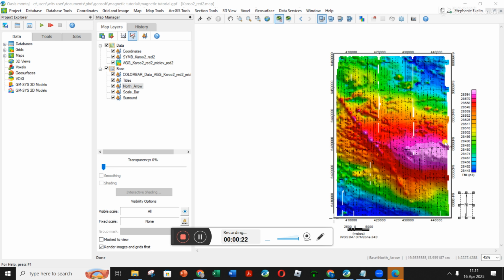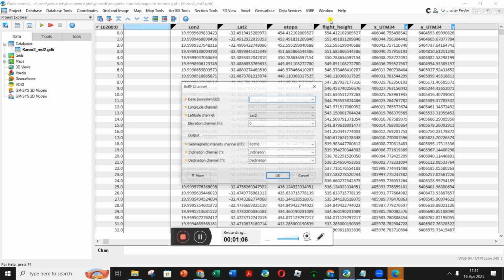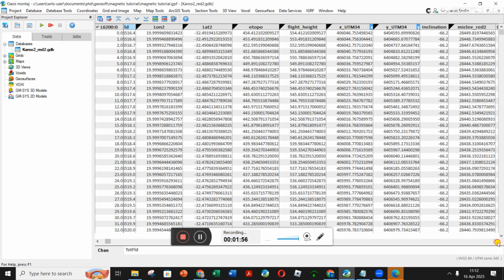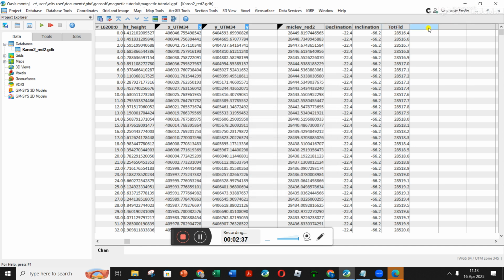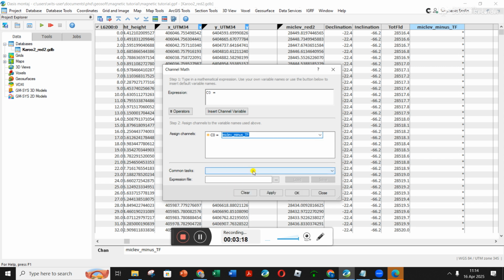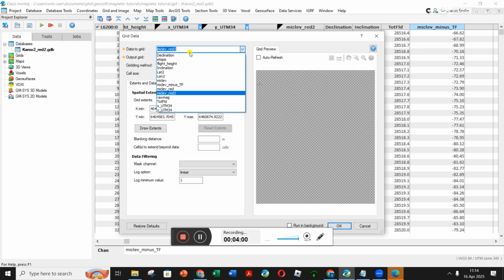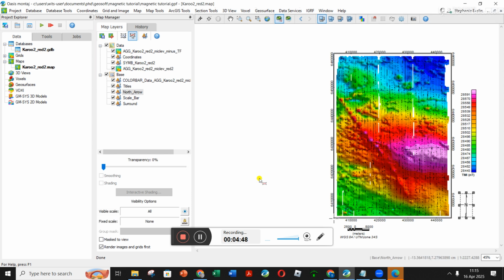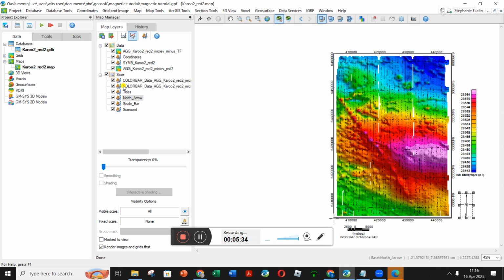Geosoft - Magnetic Tutorial - 5IGRF Corr